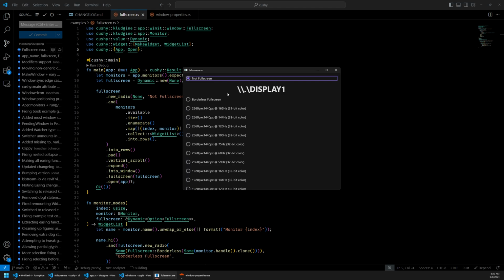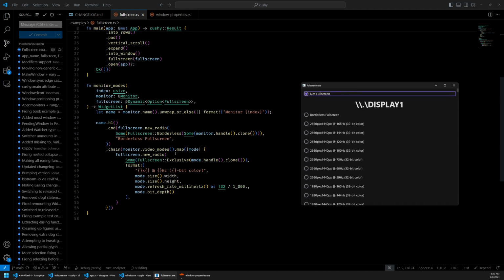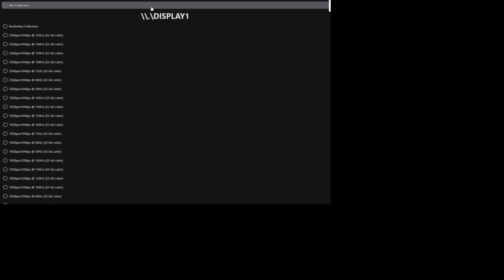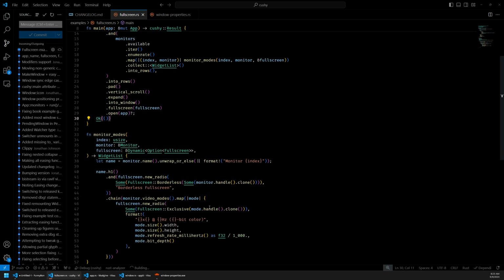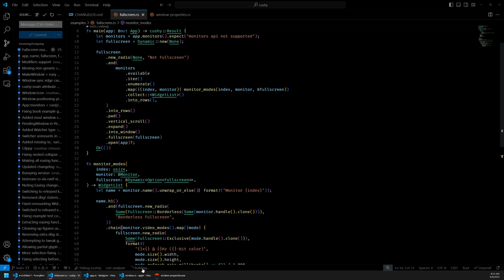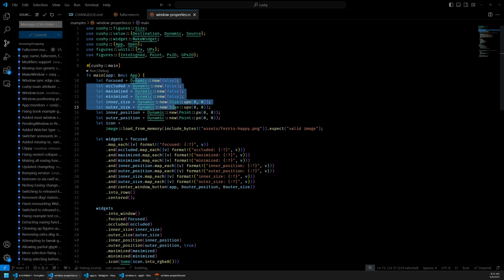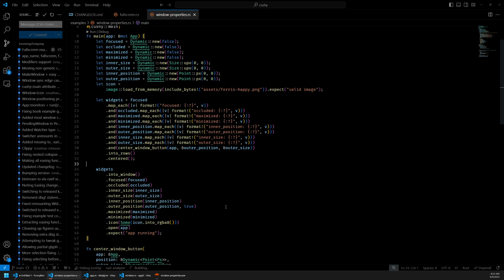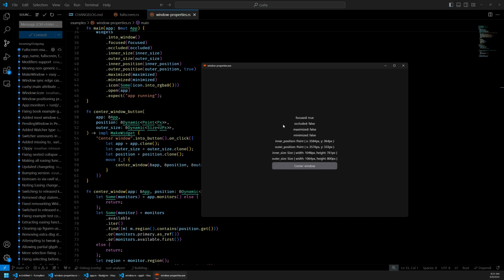Cushy Devlog #8: Window Properties and Fullscreen support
Over the past couple weeks I've been rounding out Cushy's support for a lot of functionality exposed by winit (the cross-platform windowing library for Rust). This video features me showing off two examples, including one I finished up this morning showing how easy it is to switch a window between full screen modes.

Cushy is a Graphical User Interface library for the Rust programming language that is in early development. It is built with wgpu, and will eventually be usable in any wgpu+winit-based application in addition to its current stand-alone approach.